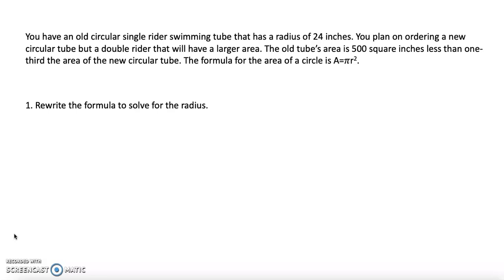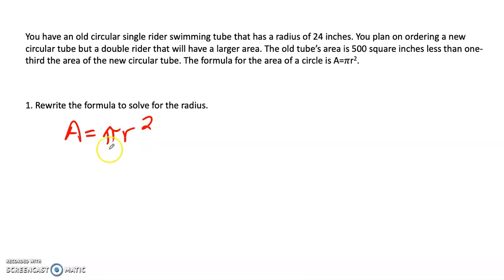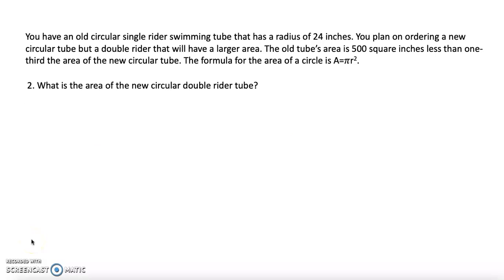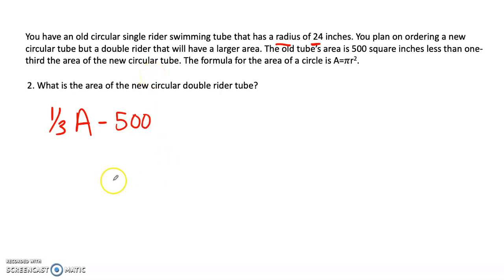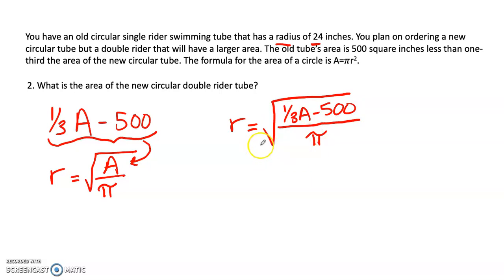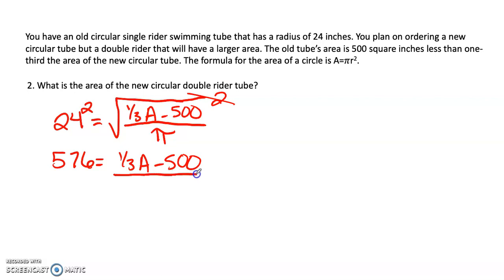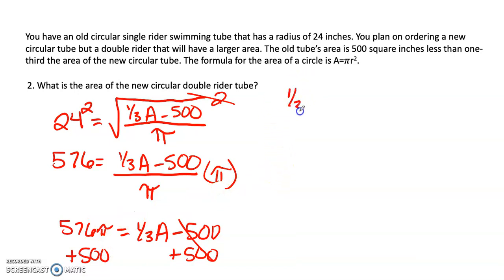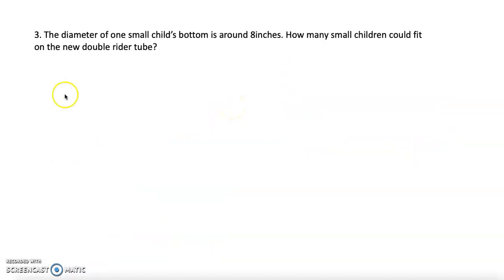Radical Equations Example